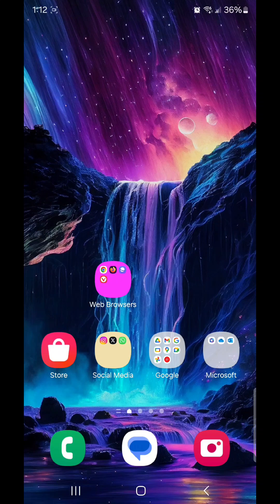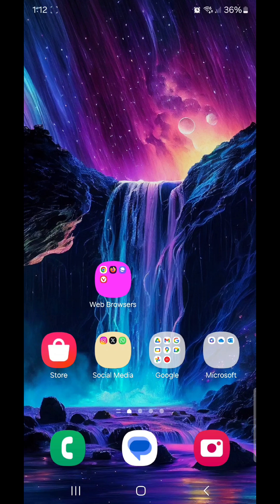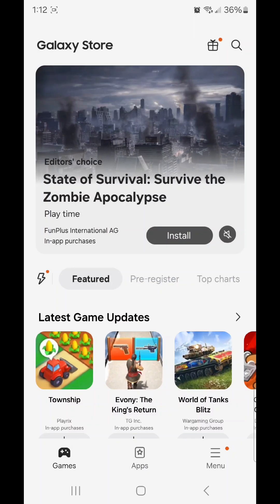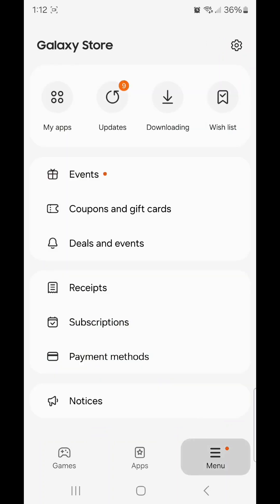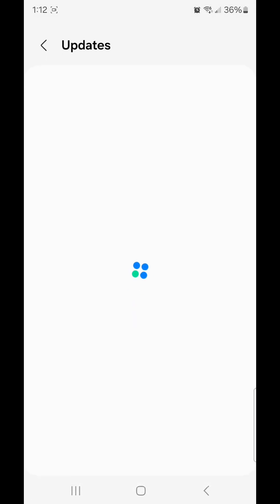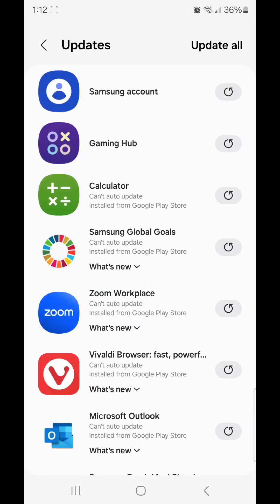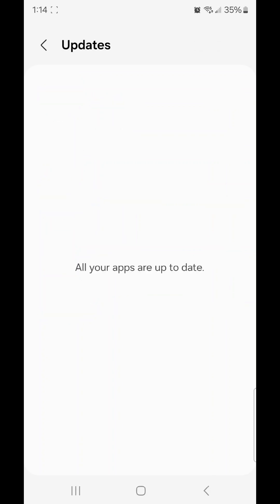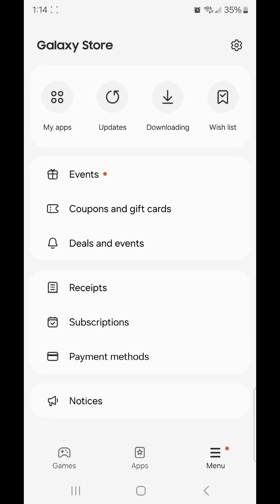How To Update Apps In The Galaxy Store!!